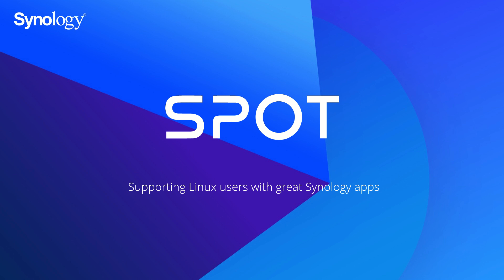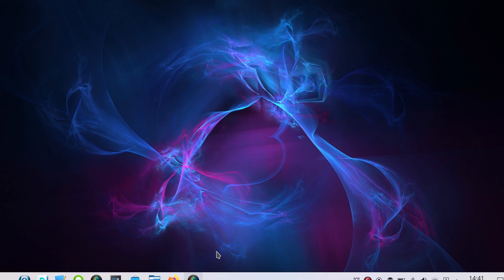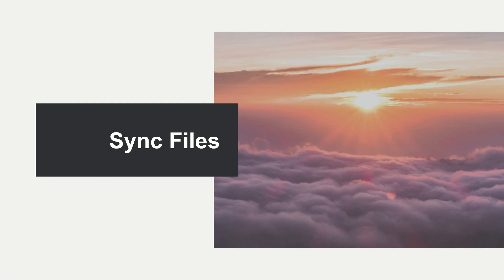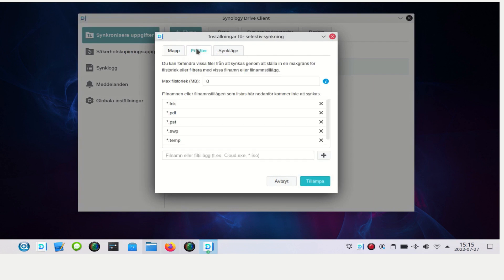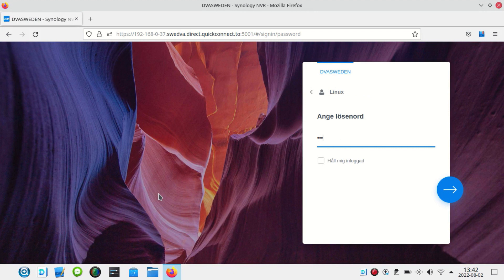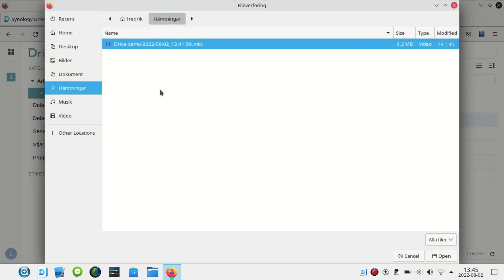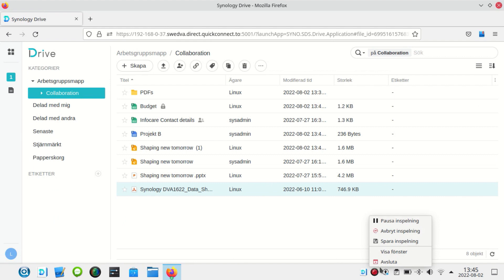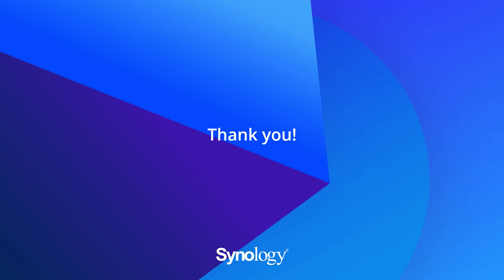Getting the most out of your Linux System with Synology | Synology Webinar UK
Linux users are of a growing community, and now with over 600 Linux Distributions, there is a flavour to suit everyone. Synology wants to highlight how we support all Linux users everyday with our advanced apps designed to protect your data as well as help you collaborate with users over the OS barrier.

In this webinar, we discuss the Drive app that helps secure your computer while simultaneously collaborating with others in a license-free environment.